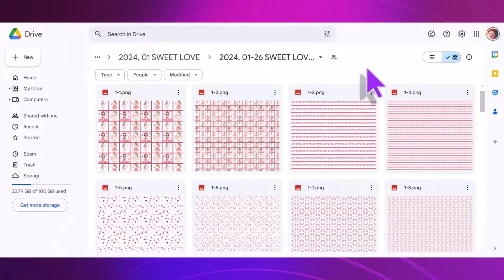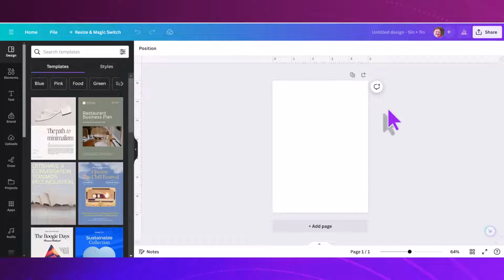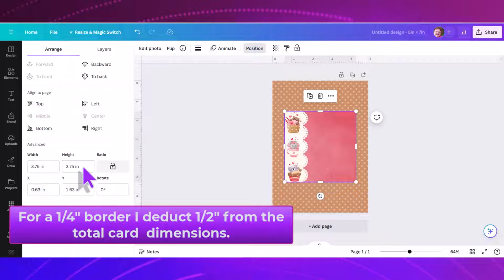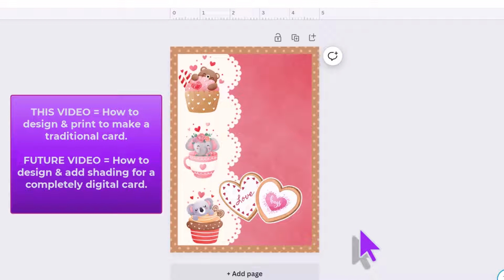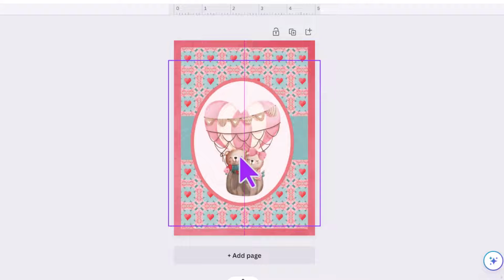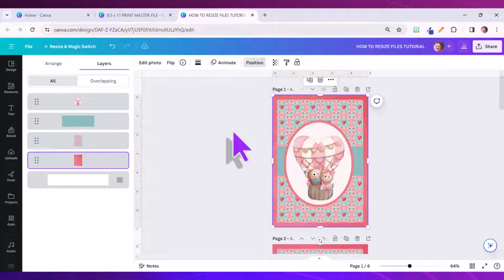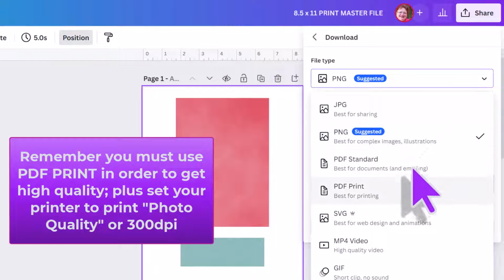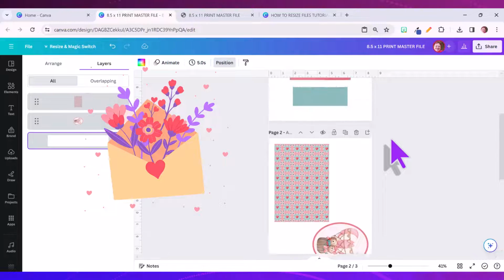#9 UPDATED! HOW TO RESIZE DIGITAL DOWNLOADS FOR CUSTOM CARDS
This is a detailed series made to train traditional card makers how to use Canva to design digital elements for their cards, or to make all-digital ecards.

NEENAH #110 CARDSTOCK
EPSON PREMIUM PRESENTATION PAPER

00:00 Introduction
00:15 Intro
01:44 Download digital files
02:51 Open a CANVA account
03:54 Create a document
05:17 Upload files
06:11 Make Card #1
11:45 Make Card #2
14:41 Print card elements